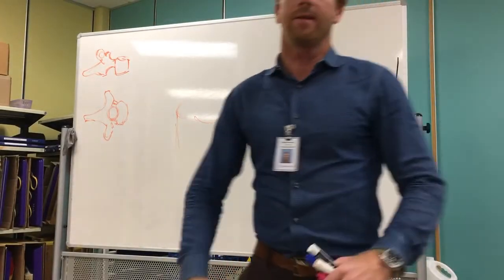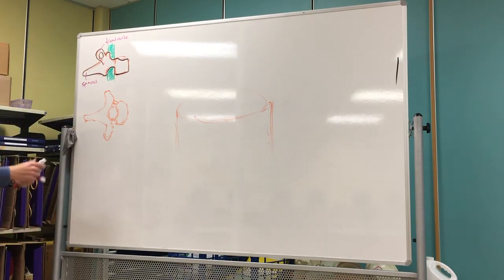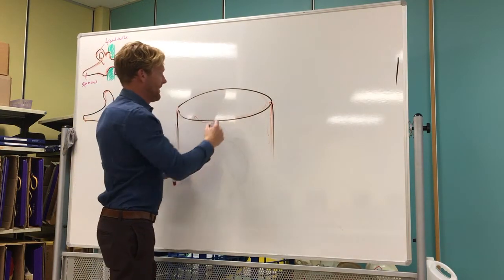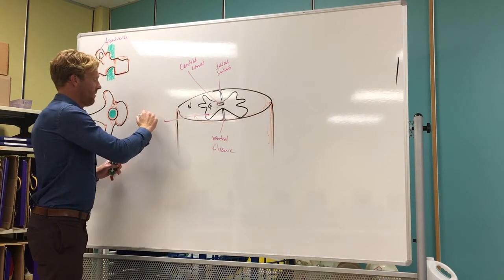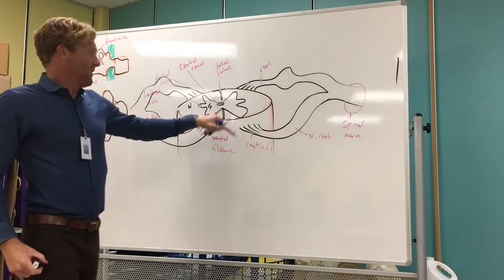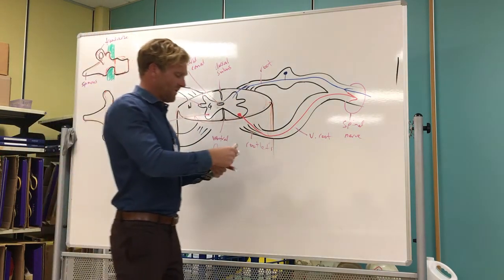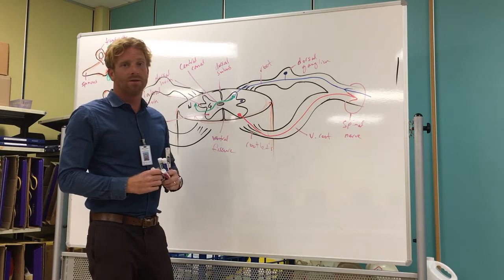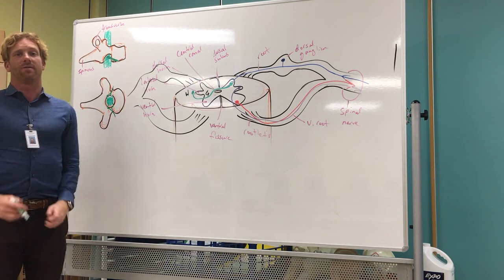Spinal Cord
A short lecture on the spinal cord by Dr. Stewart